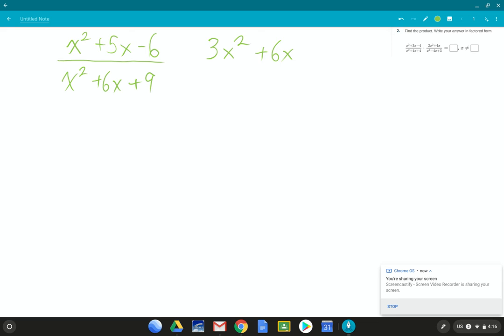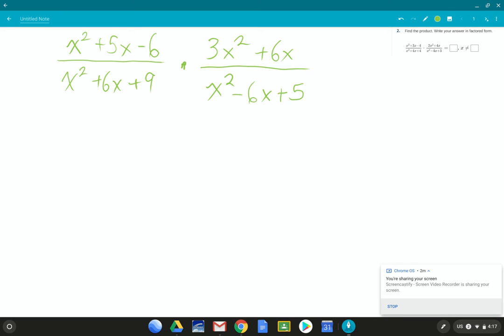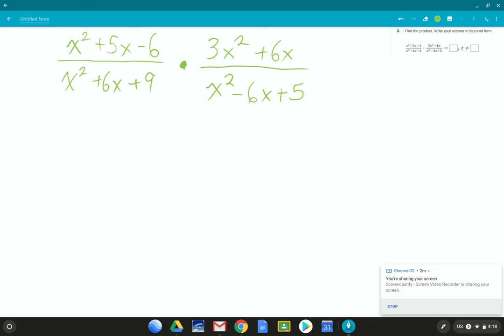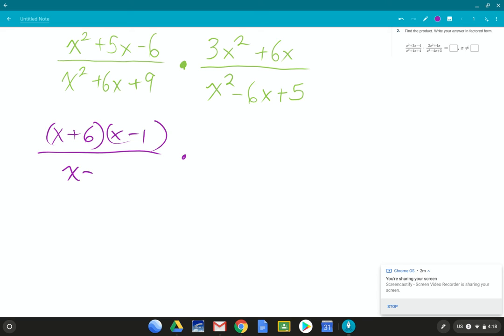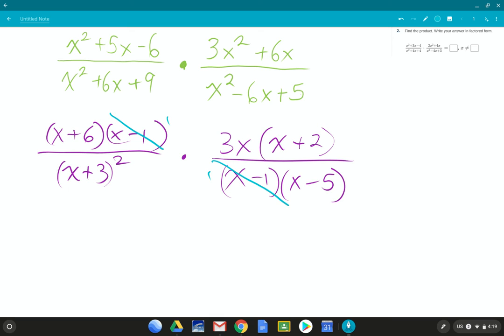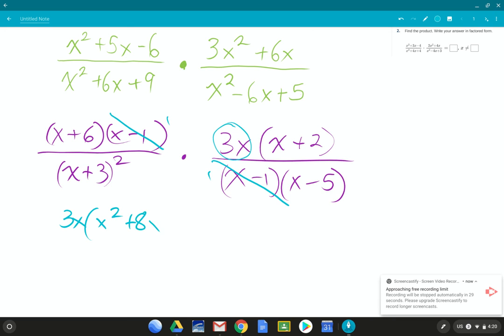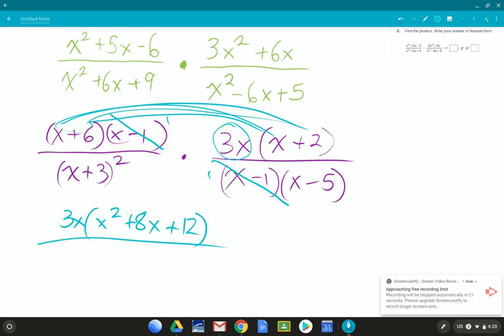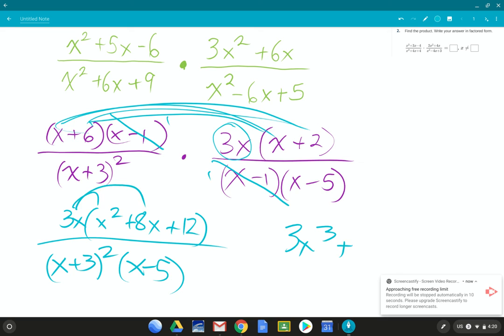Alg 2 Assign #2 vid 3